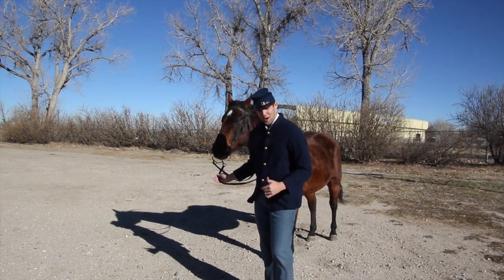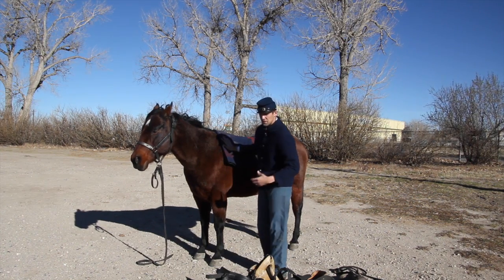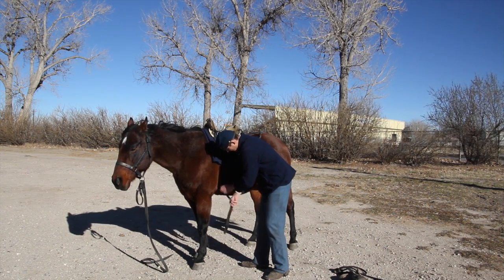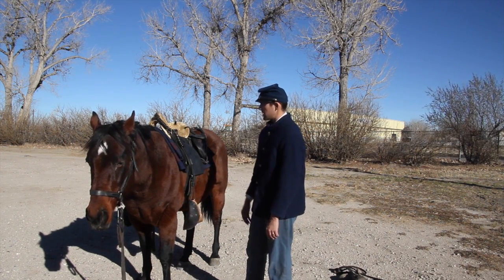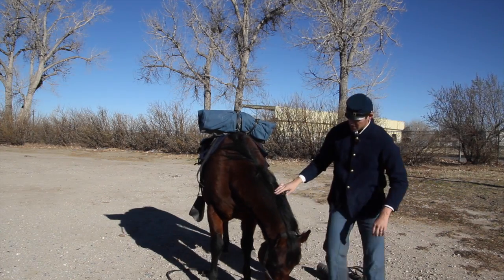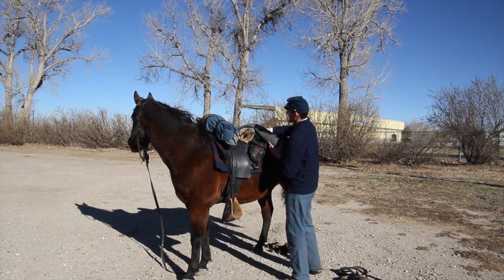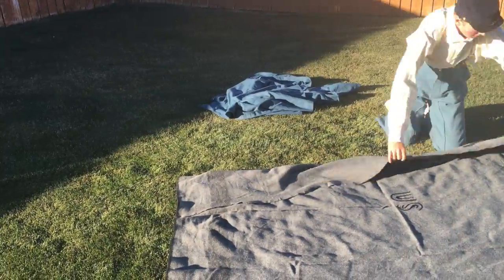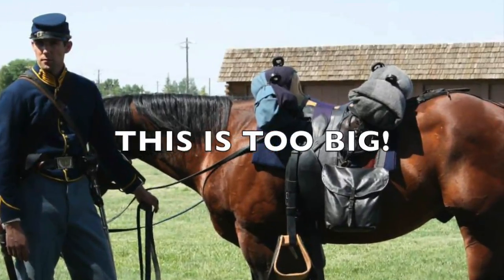Civil War Cavalry Reenacting: Poinsett's #3: Vaulting, Saddling, and Rolling of Greatcoat & Blanket